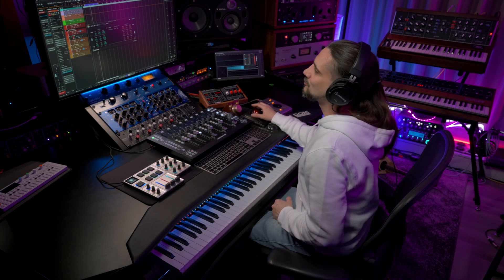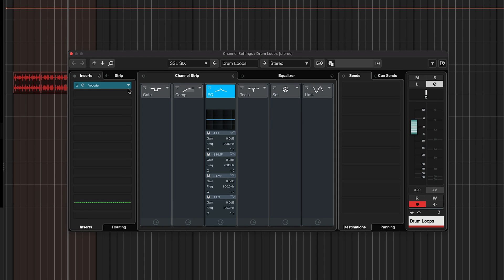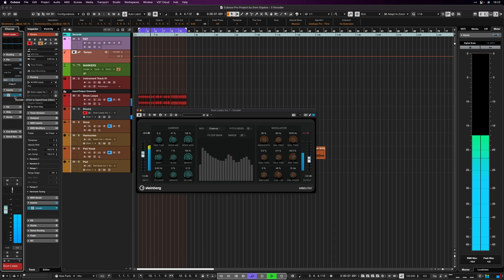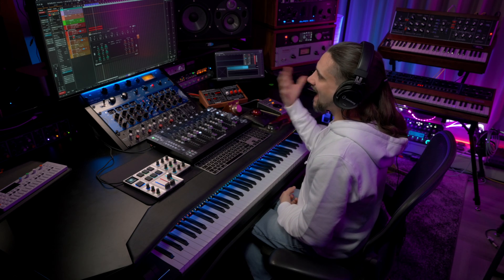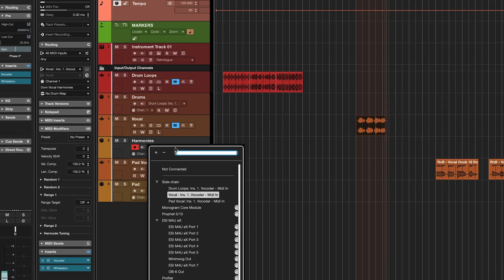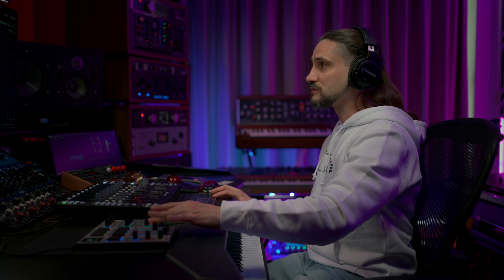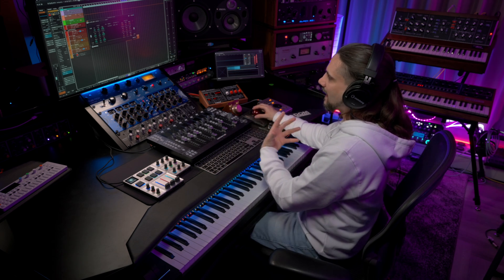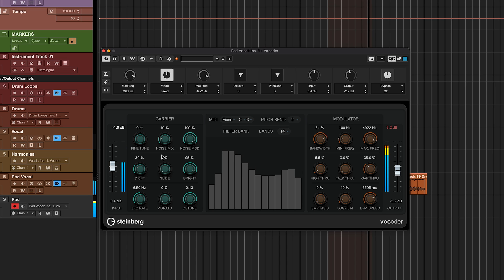3 Ways To Use The Vocoder In Cubase Creatively | Cubase Secrets with Dom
In this Cubase tutorial, Dom Sigalas demonstrates how to enhance your music production with three creative ways to use the vocoder effect plug-in. He shows you how to use it to enhance drum loops and beats with synth-like effects, create harmonies for your vocal production and pad effects. You can also use the vocoder for creating the classic robot effect and many more interesting sounds to lift your tracks.